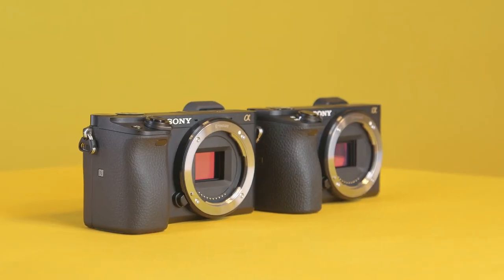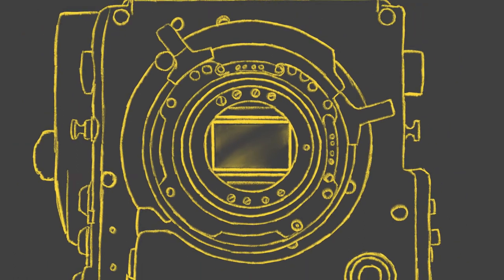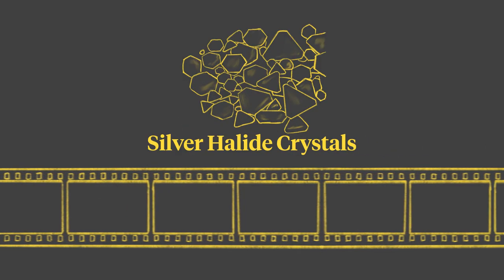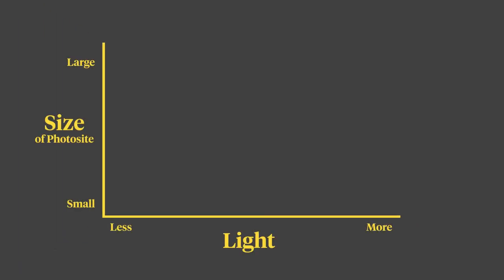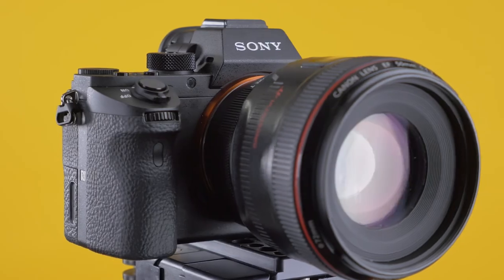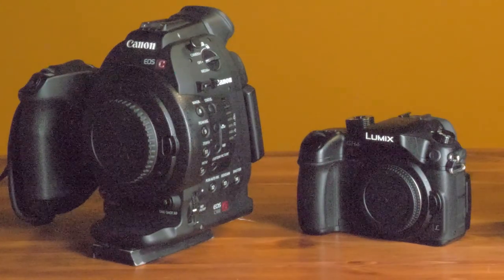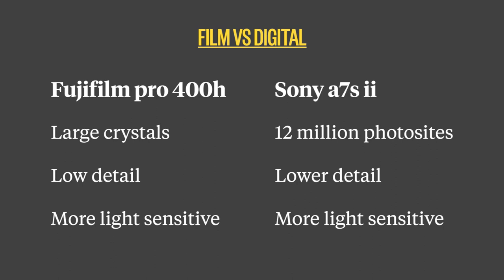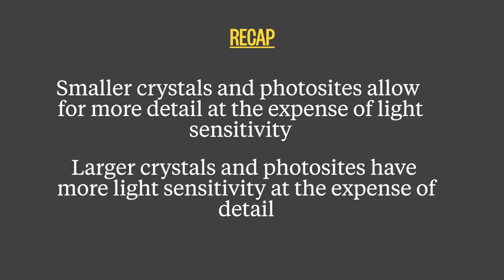Camera Fundamentals: Getting a Sense of Sensors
From the Academy's in-depth look at how cameras work, we delve into the world of electronic sensors... with a little throwback to chemical film.